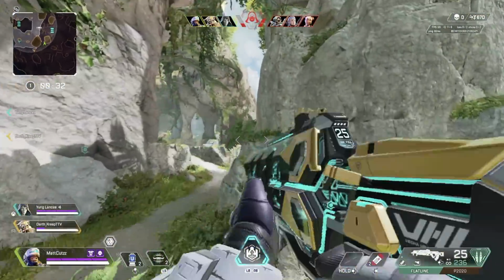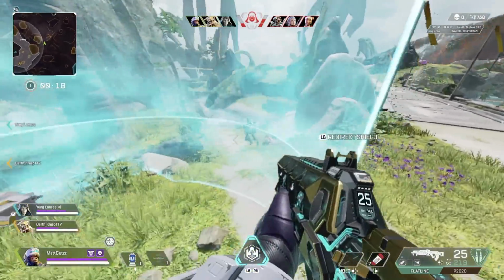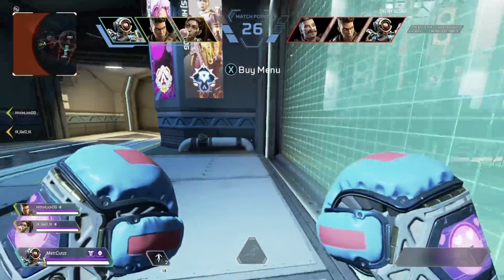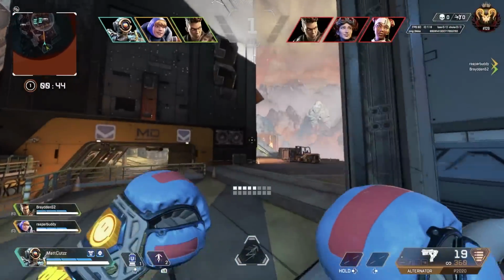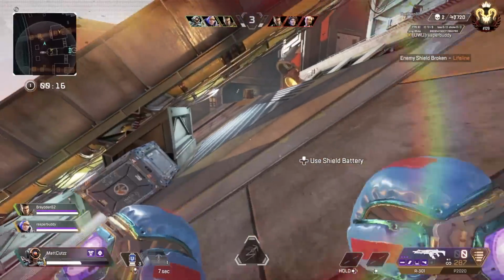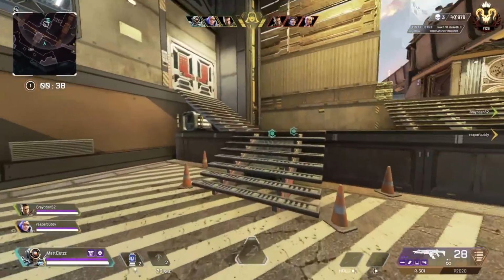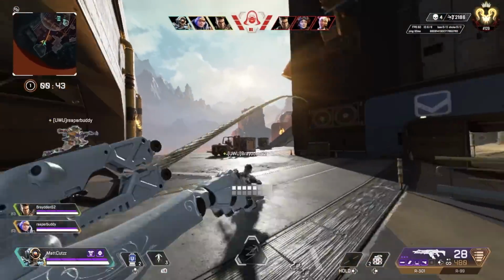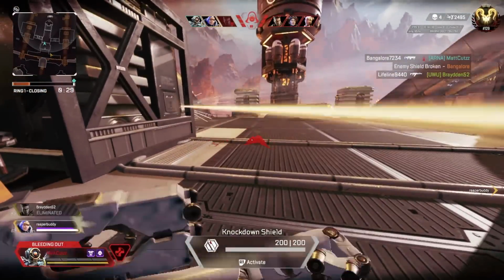Who's Better EP 2 Flatline Vs R301 In Ranked Arenas (Apex Legends)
Whats good yall this is the 2nd episode of the New Series Who's Better. In this video we talking about the Flatline and the R301 which are the 2 of the strongest guns in Apex Legends. Let me know what yall think and which gun is better the Flatline or the R301?
0:00 Intro
1:30 1st Game Flatline
8:15 2nd game R301